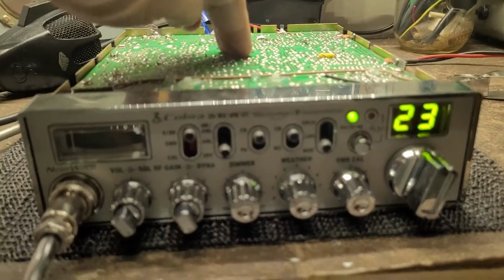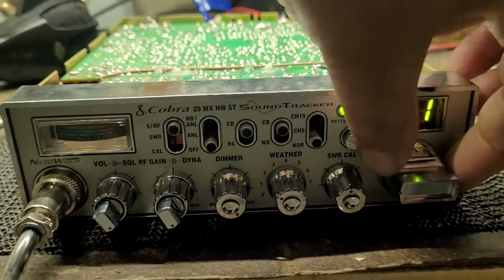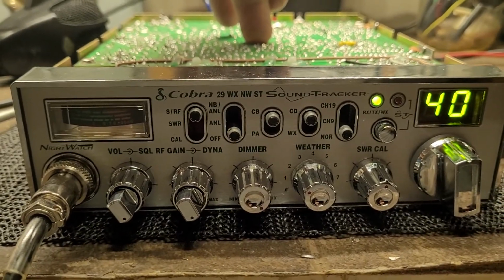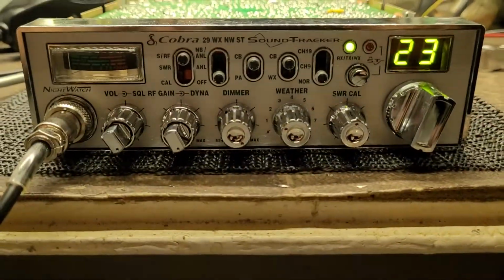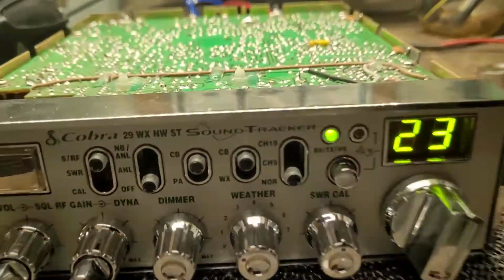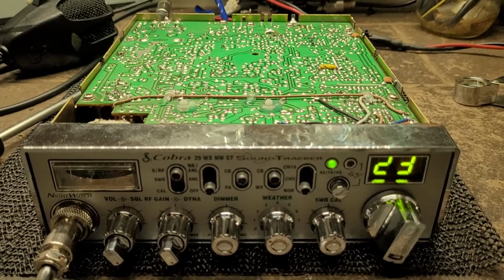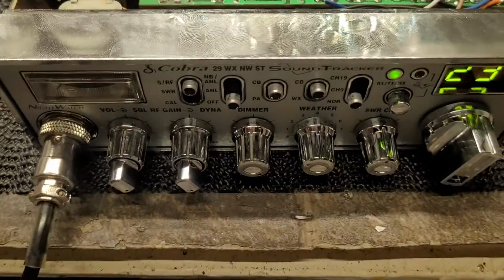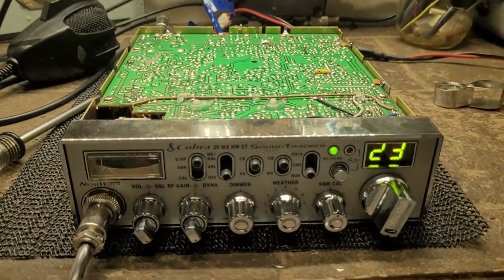COBRA 29 WX NW ST - Trouble shooting and repair PART-3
Starting to get closer to the issue!